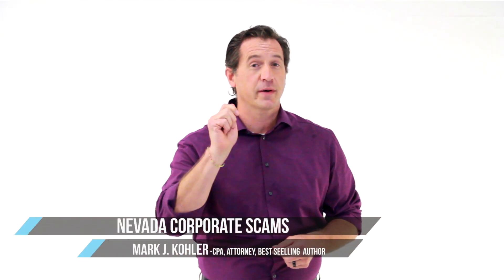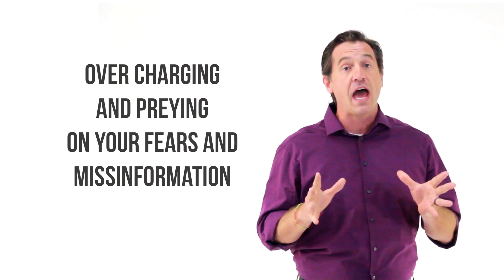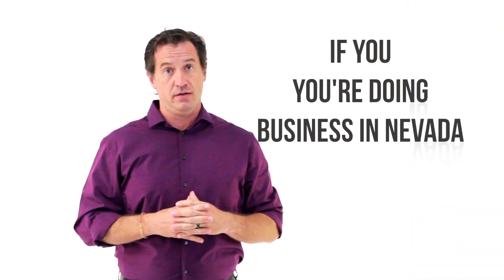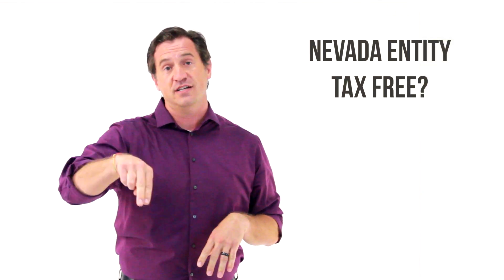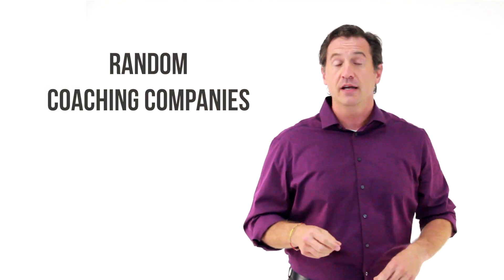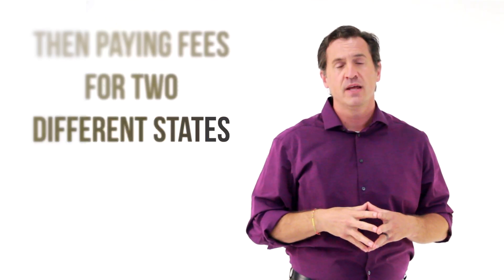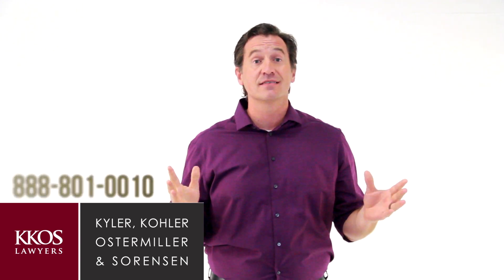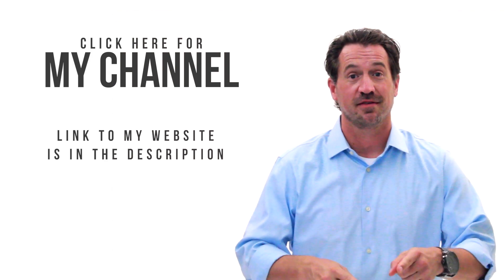Nevada Corporate Scams | Mark J Kohler | Tax & Legal Tip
This video is about Nevada corp scams

To purchase my book: "The Tax and Legal Playbook" please visit the Entrepreneur bookstore

If you need Tax help you can trust, check out my Certified Tax Advisor Network